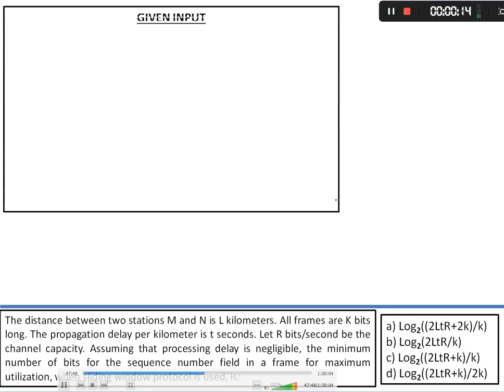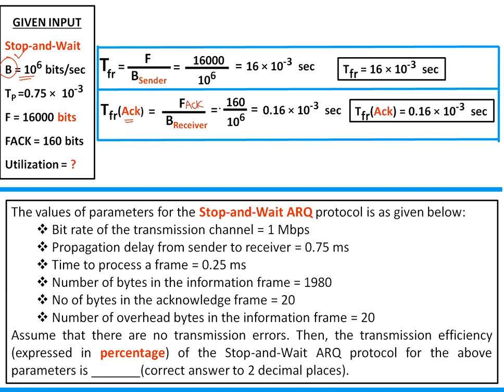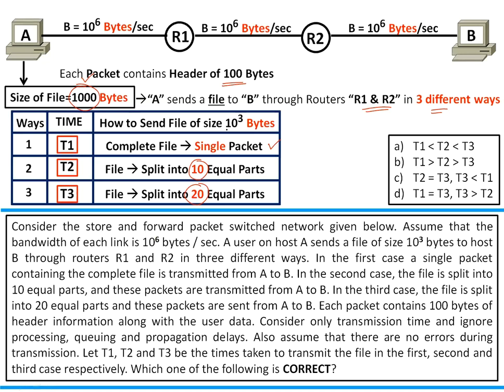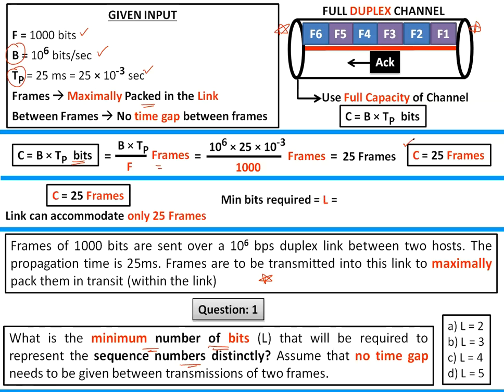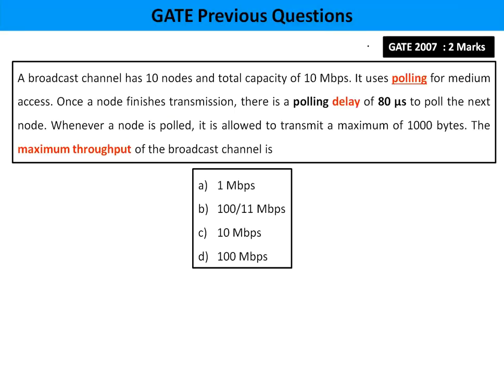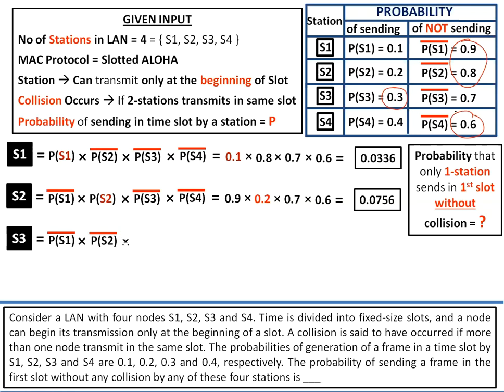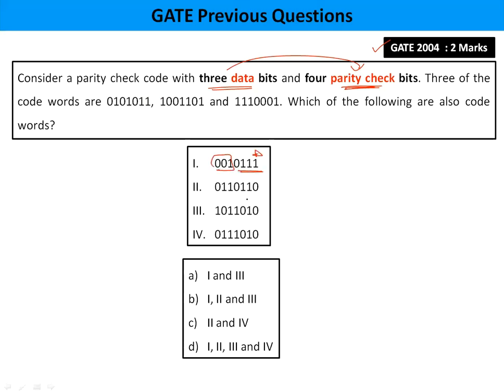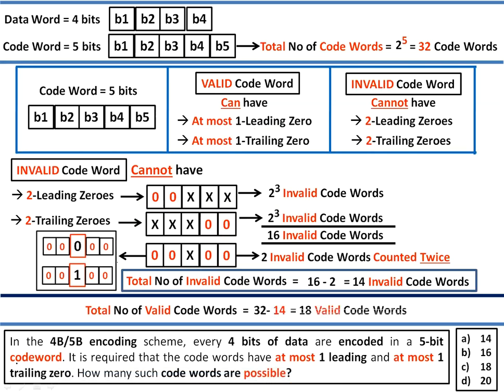22 DATALINK LAYER QNS ND